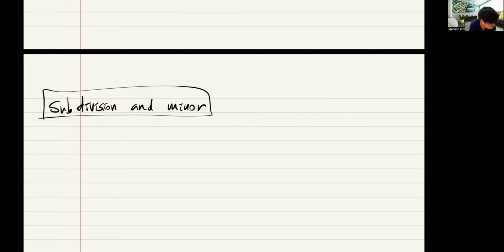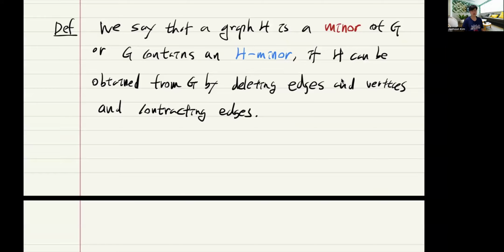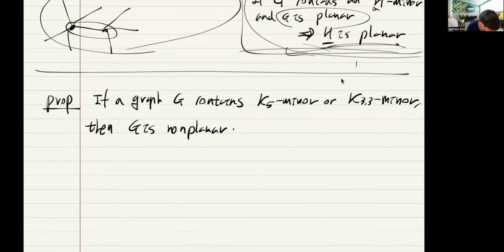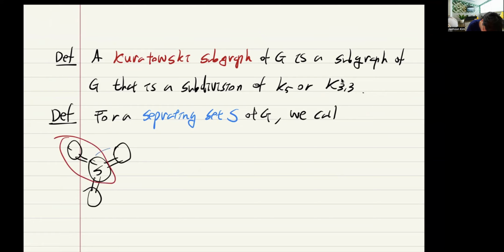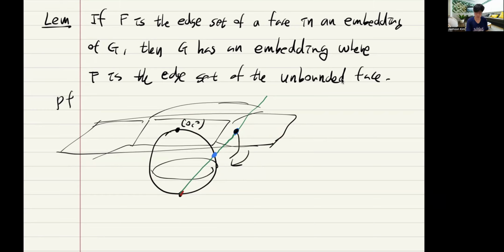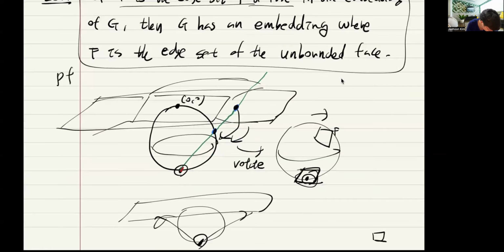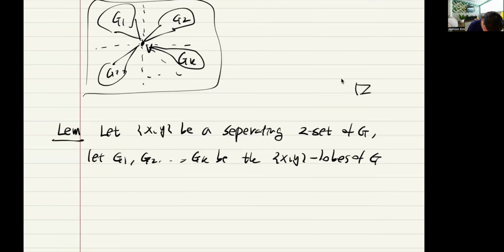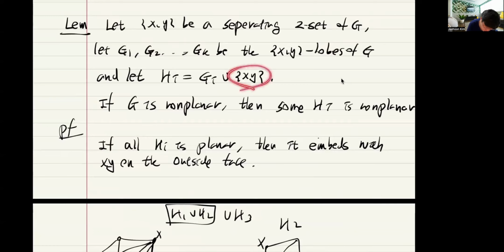Graph theory at KAIST 7-4 Subdivisions and minors